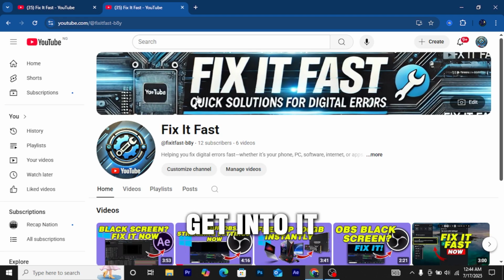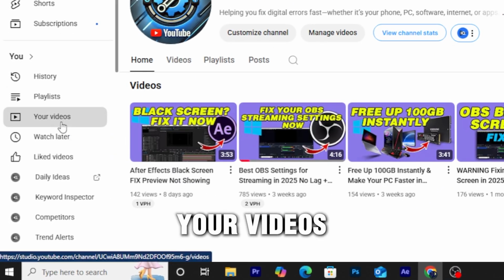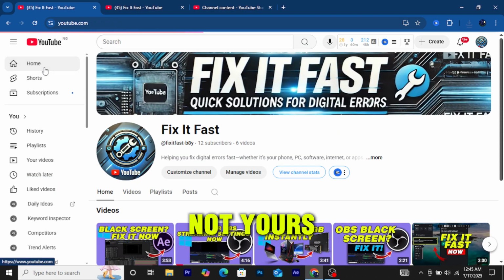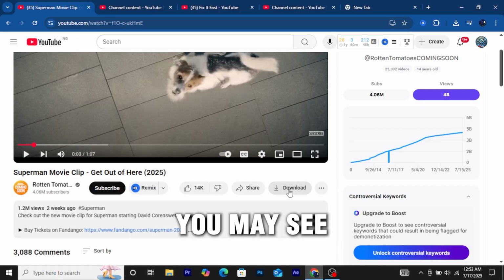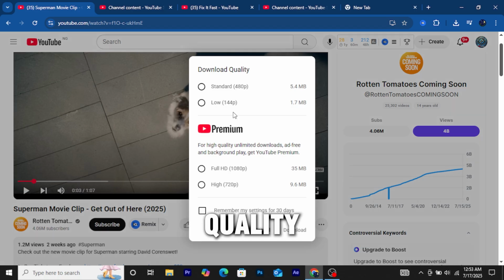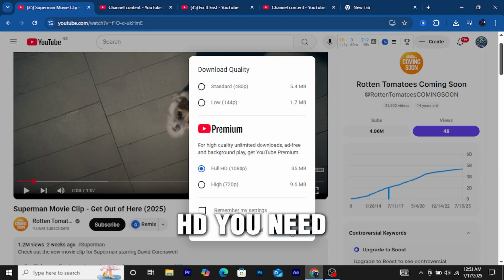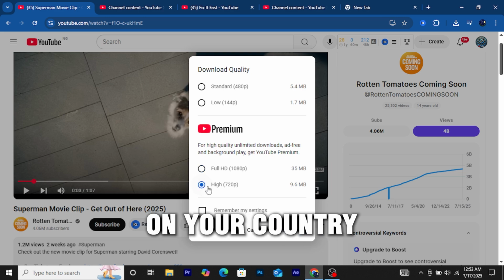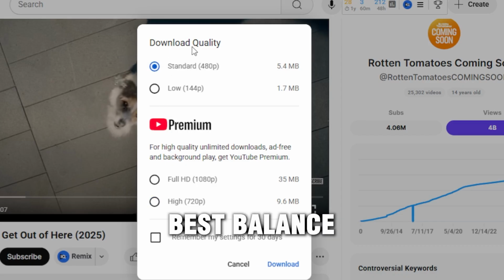How to Download YouTube Videos Legally No Software Needed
Learn how to download YouTube videos the legal way — directly from YouTube, without using any third-party software!
In this quick and easy tutorial, I’ll show you how to save your favorite videos for offline viewing using official YouTube features.

🔹 Works on Desktop
🔹 No extra software needed
🔹 100% legal method
🔹 Great for students, travelers, and creators

📌 Important: Some features may require a YouTube Premium subscription. Availability may vary by region.

Always use official YouTube features and respect copyright laws.
We do not promote or encourage illegal downloading in any form.